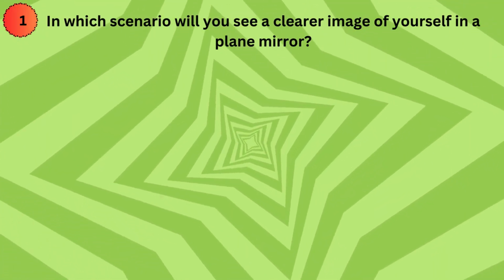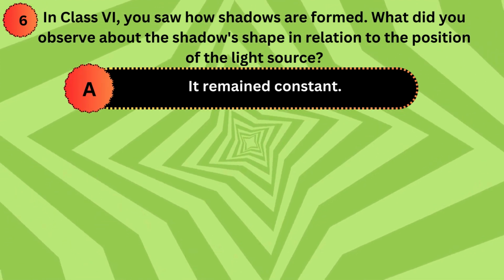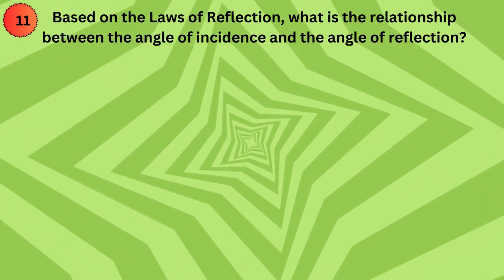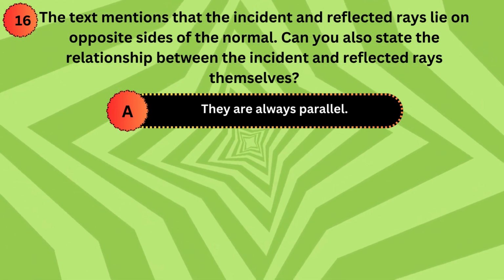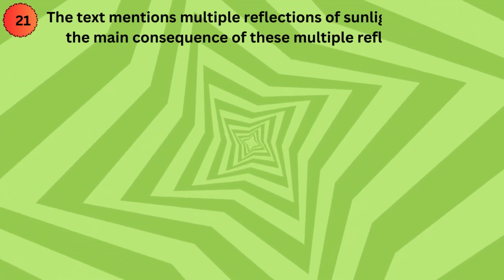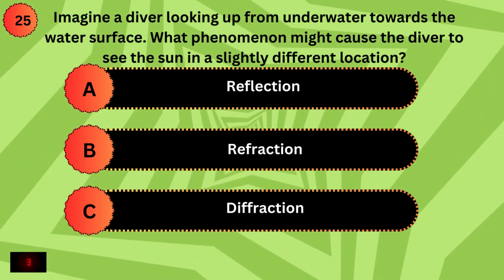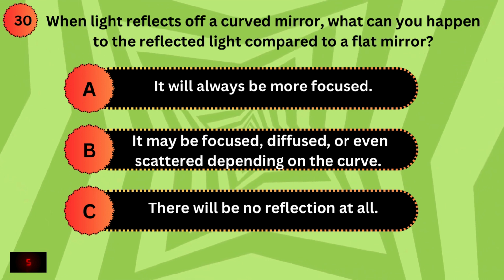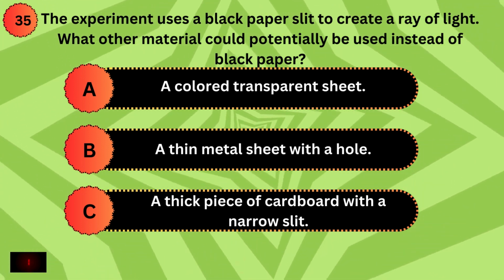Smash Your Reflection of Light Exams!35MCQs(SCERT Telangana 7th Class)-TET, CTET, DSC Preparation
Dominate your upcoming TET, CTET, DSC, or IT exams with this comprehensive MCQ video on Reflection of Light!
Based on the SCERT Telangana 7th Class Science curriculum, this video packs a punch with:
35 carefully crafted MCQs covering every aspect of the Reflection of Light chapter.
Detailed answer explanations to solidify your understanding and identify knowledge gaps.
Focus on key concepts essential for competitive exams.
Perfect revision tool for anyone who needs a quick refresher on Reflection of Light.
Ideal for 7th graders seeking to master their Science syllabus.
Whether you're a student, teacher, or just looking to brush up on your science knowledge, this video is your one-stop shop!

Here's why this video is your secret weapon:

Targeted towards competitive exams: Specifically designed to help you excel in TET, CTET, DSC, and IT exams.
Covers the entire Telangana SCERT 7th Class curriculum: Ensures you're fully prepared on the Reflection of Light topic.
Practice makes perfect: Master the concepts through a variety of challenging MCQs.
Learn from explanations: Gain valuable insights even with incorrect answers.

Bonus Tip: Share your score in the comments below and challenge your friends to take the quiz too!